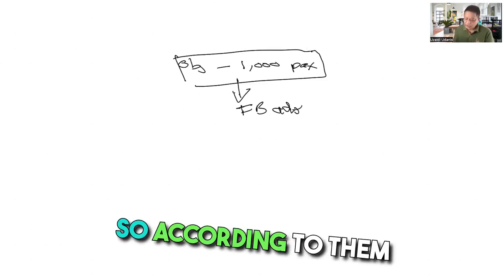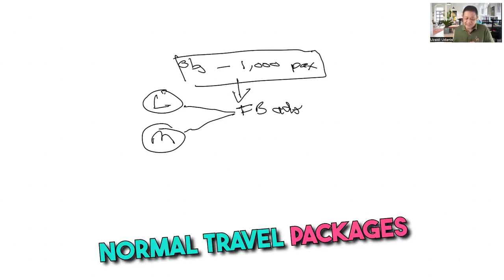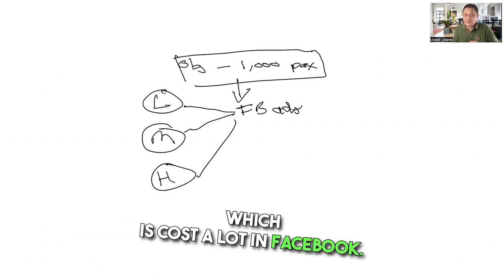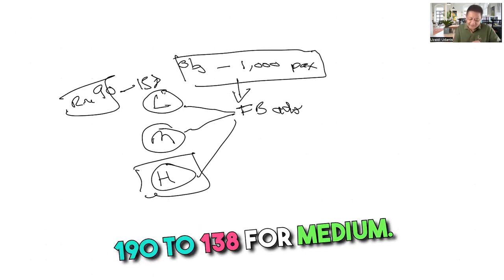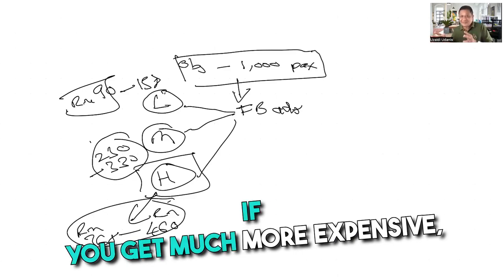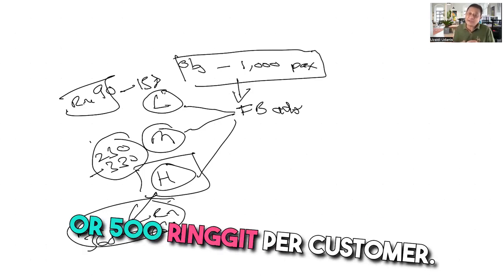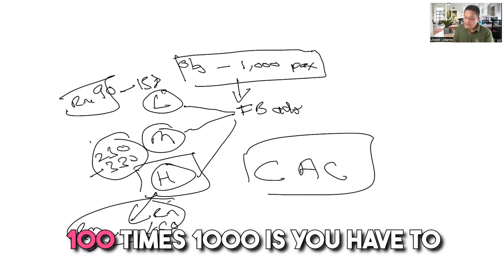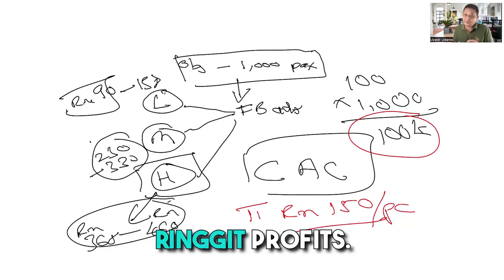Facebook Ads for Tourism Players - Is It Worth It ?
Are you a tourism business owner wondering if Facebook ads are worth the investment? In this video, we dive deep into the world of Facebook advertising to uncover its true value for tourism players.